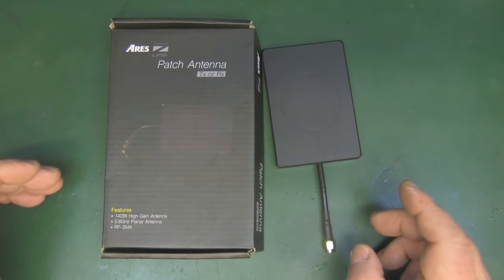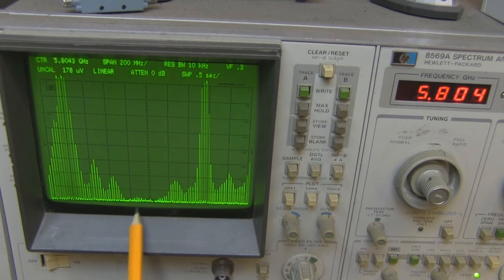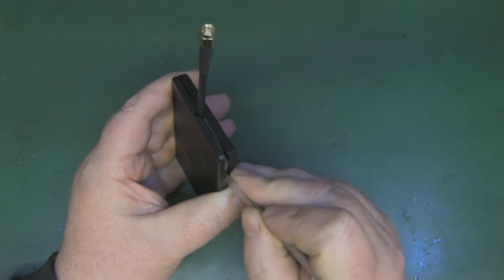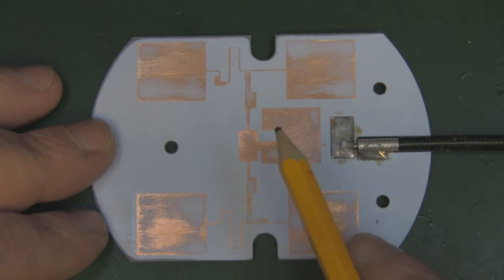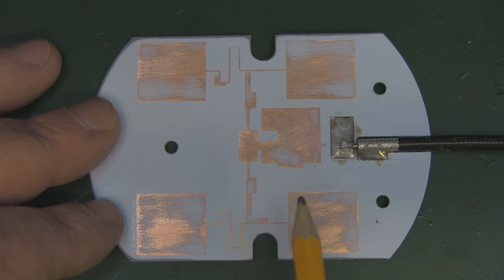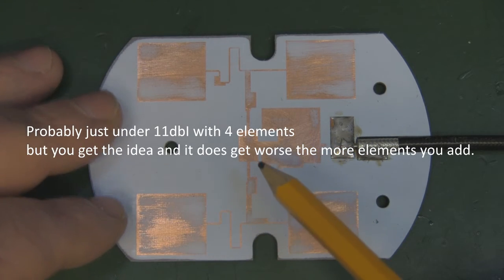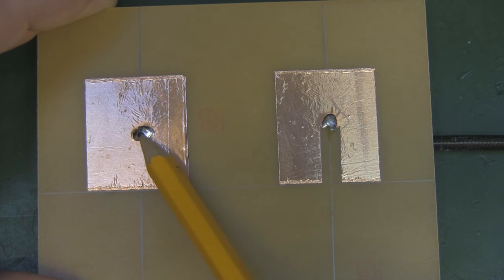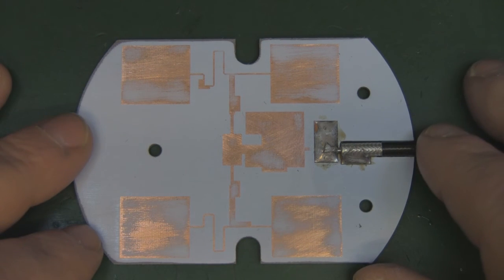AZSZ1031 Ares 5 8GHz 14dBi Patch Antenna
A very nice panel antenna for 5.8GHz FPV, I will try to get a few more from this line in for testing.